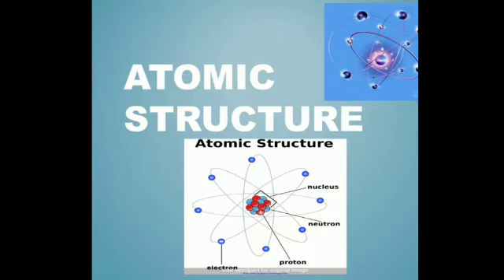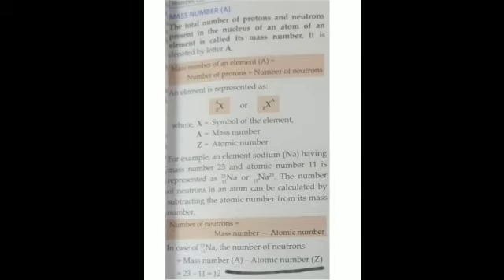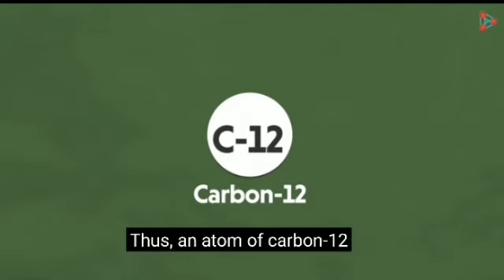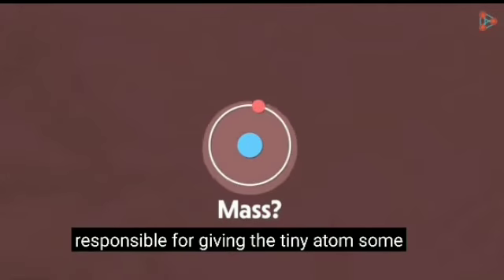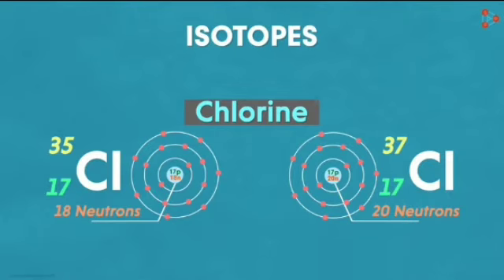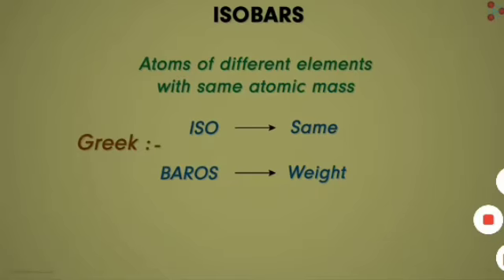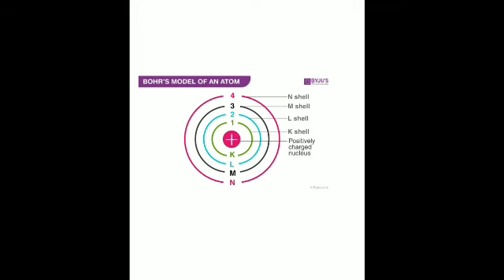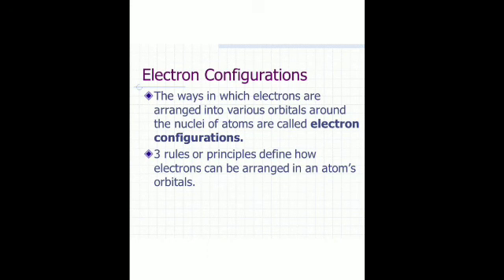Chemistry | Lesson 4 | Part 7 | Class 8